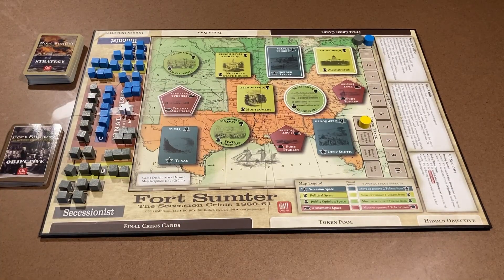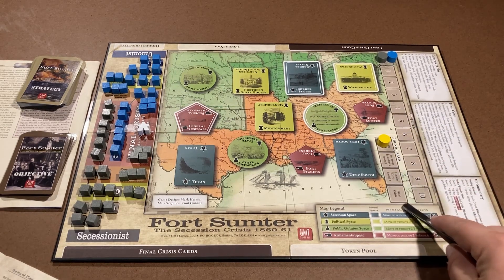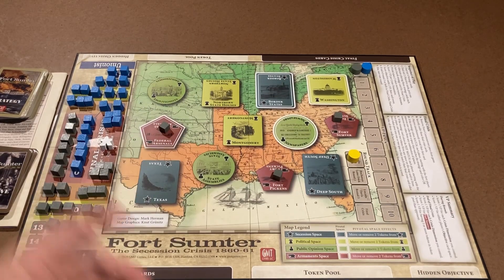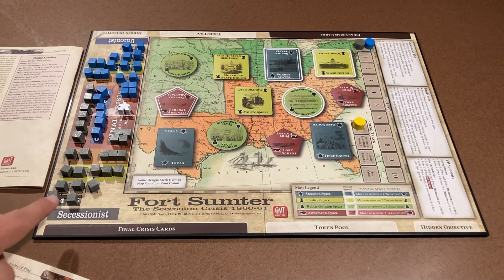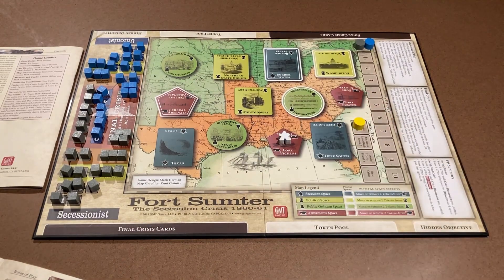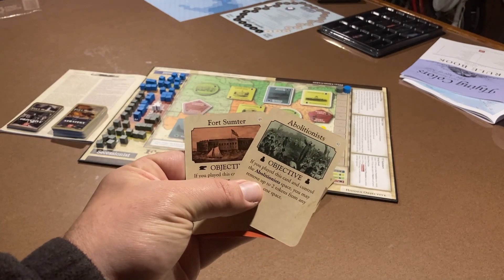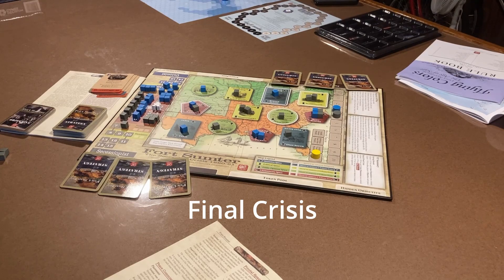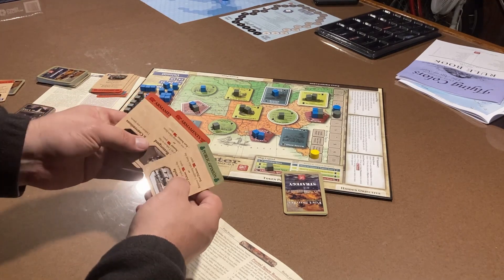Learn As We Play: Fort Sumter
Join me and let's learn this little Mark Herman Gem called Fort Sumter by GMT games.